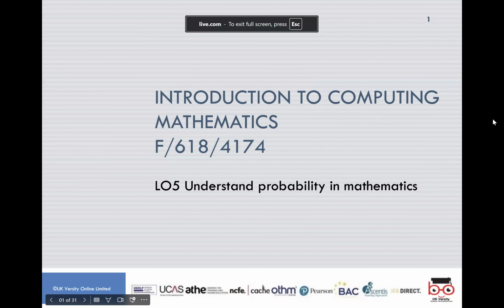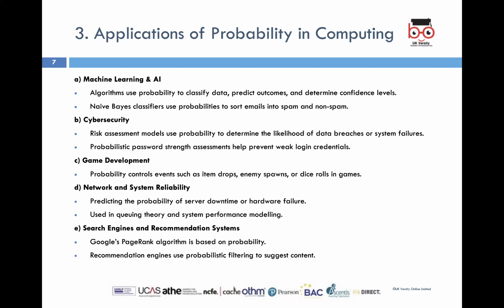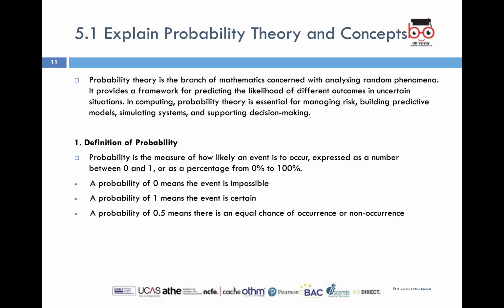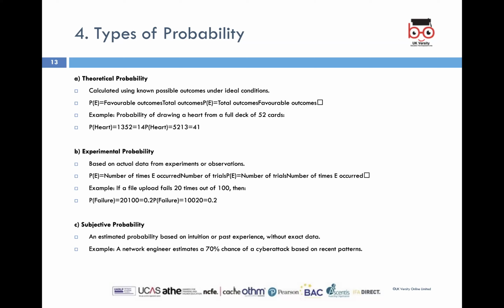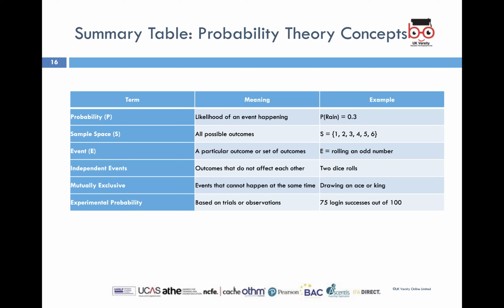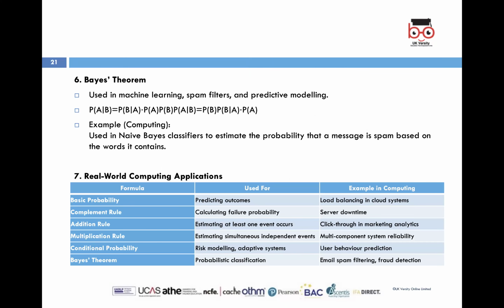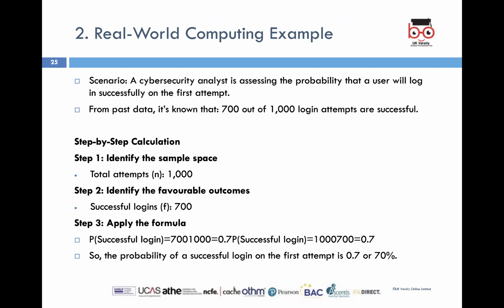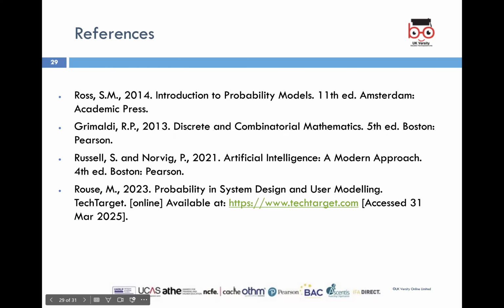ATHE L3 DiIT-Unit-Introduction to Computing Mathematics-LO5-(HW)